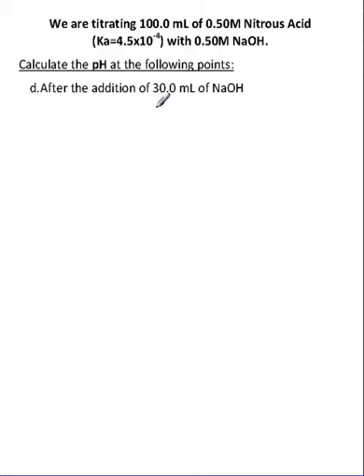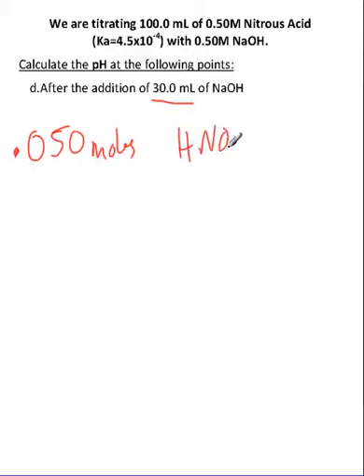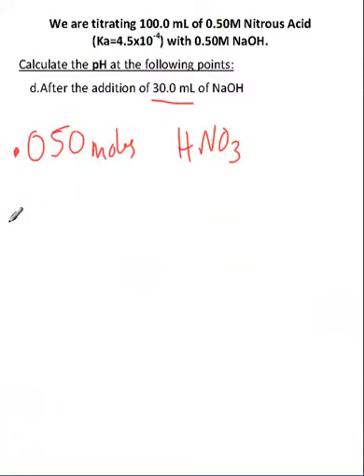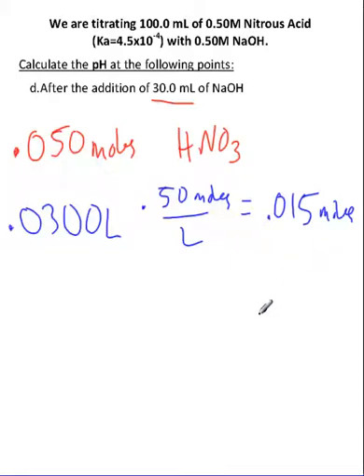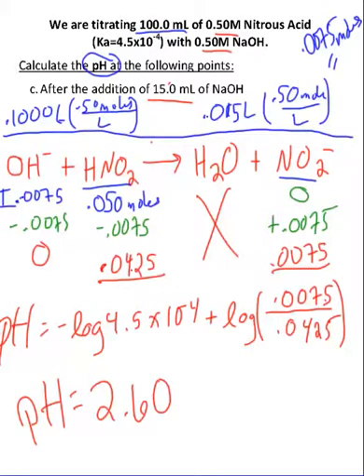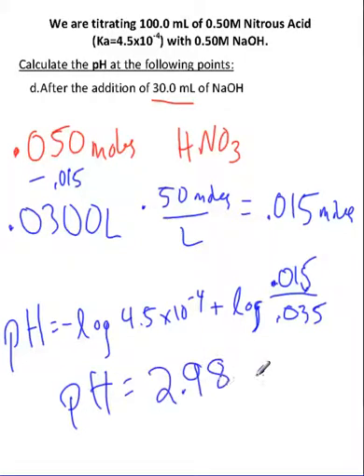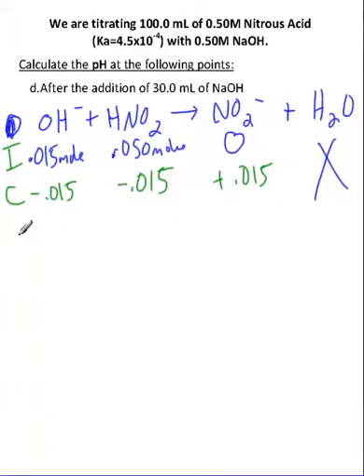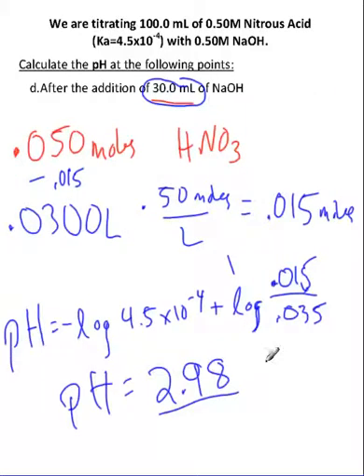Titration Curve - part D